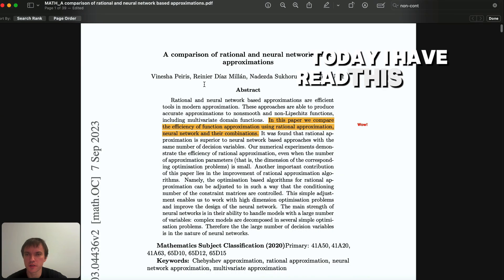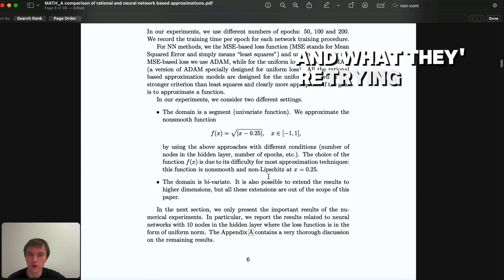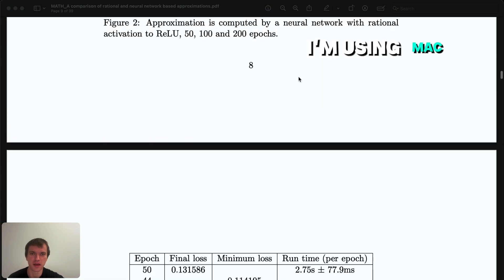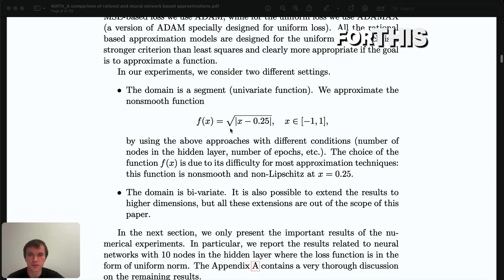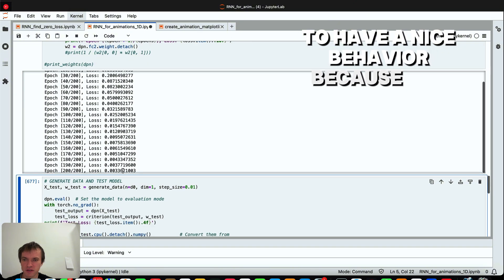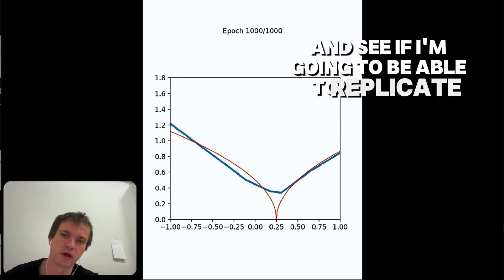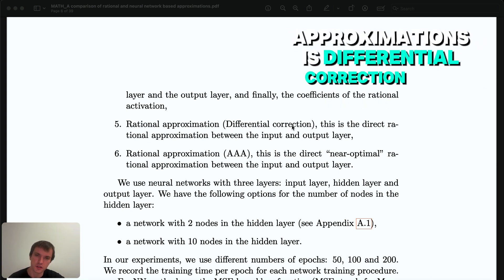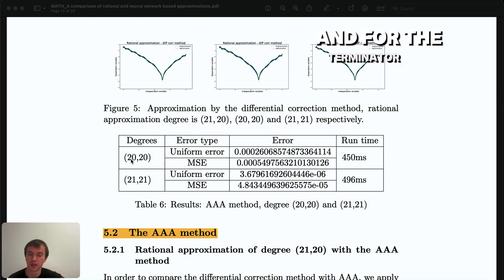Math vlog - reading research papers, part i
In this video, we will together read a paper about rational neural networks!

If you're passionate about math and love diving into new ideas, this video is for you!